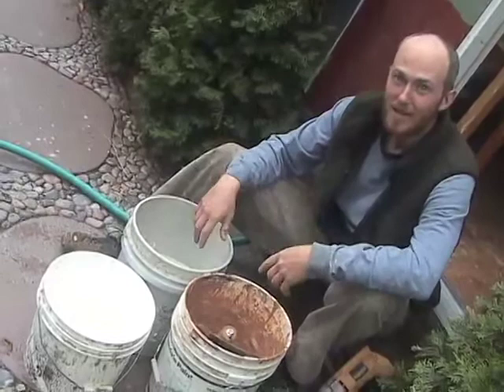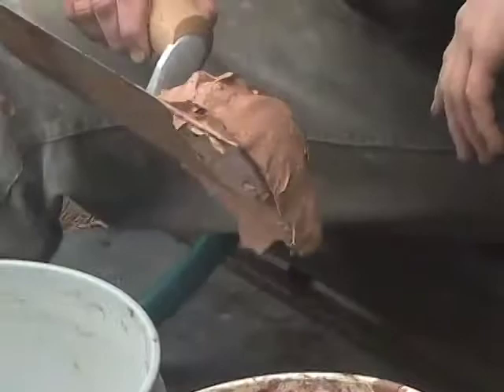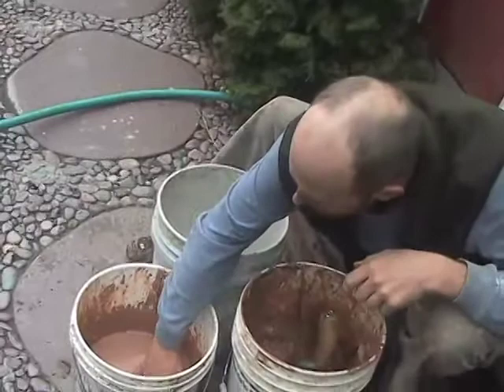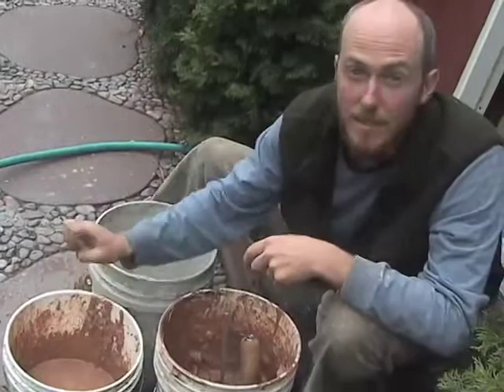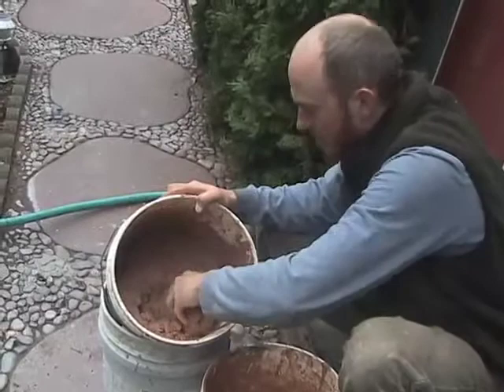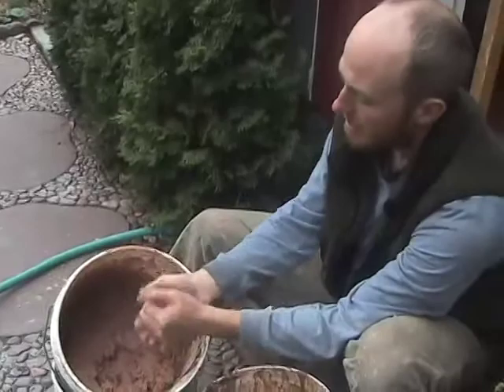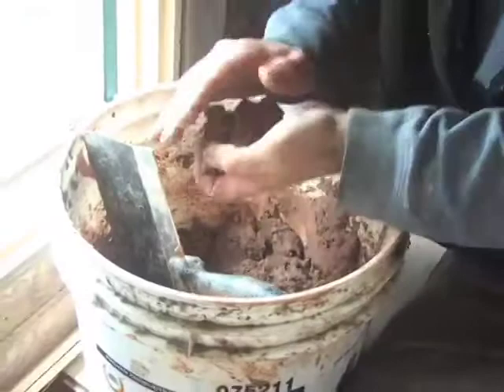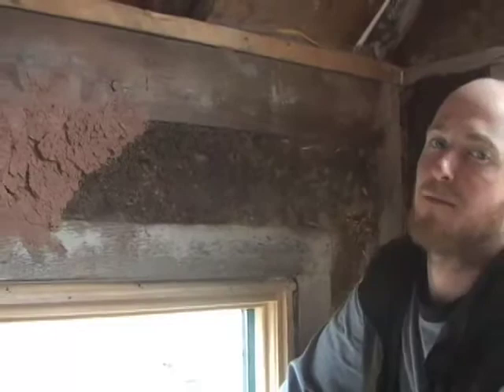Finish Plaster Making & Application with GOlden Home Design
A short video on the proportions necessary for making a fine batch of finish plaster.